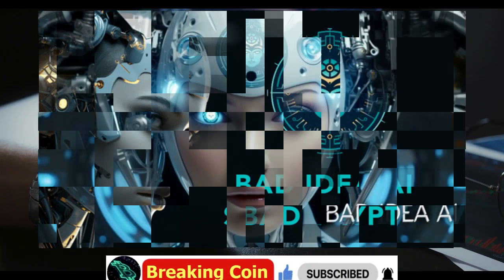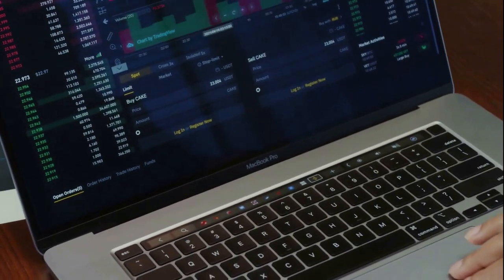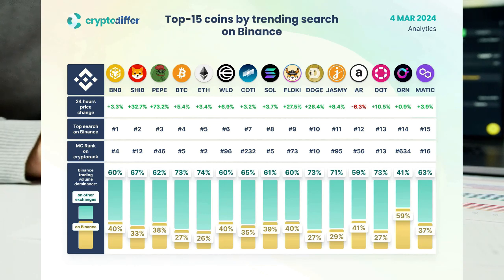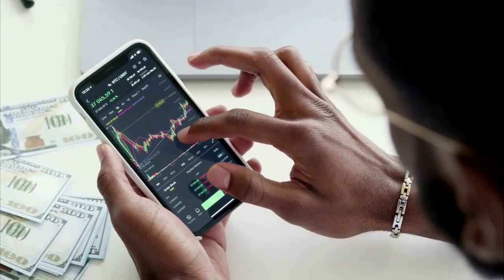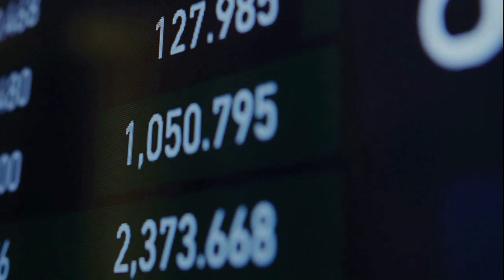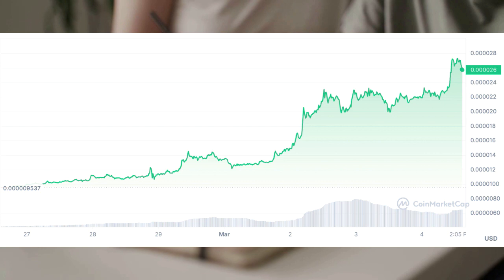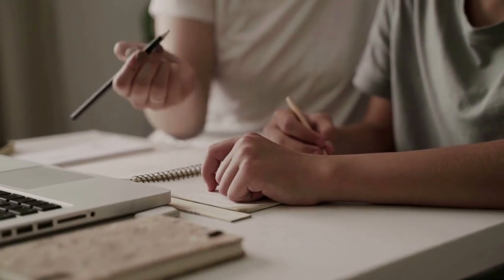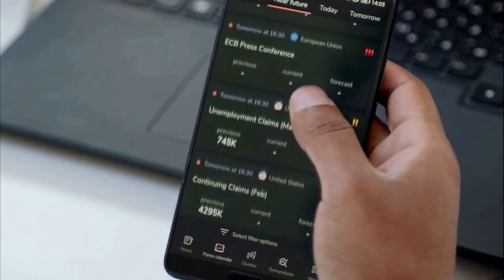Breaking Coin | Shiba Inu Rockets to Second Place on Binance Amid Explosive SHIB Price Pump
Shiba Inu Rockets to Second Place on Binance Amid Explosive SHIB Price Pump
In a startling turn of events, the popular Shiba Inu meme token, SHIB, has surged to claim the coveted second spot on Binance,

to read the original text on U.Today ( News, Price Analysis, Trading Guide, Crypto )
the world's largest exchange, according to data analyzed by CryptoDiffer. The token's meteoric rise comes amid a flurry of user interest, with SHIB's trading volume on Binance now constituting a staggering 33% of all Shiba Inu token trades across various crypto platforms.
CoinMarketCap data reveals that SHIB has solidified its position as the eighth largest market on Binance, boasting a substantial 3% share of the exchange's mammoth $32.13 billion trading volume against the USDT pair alone. This surge in SHIB's prominence mirrors its recent price trajectory, which has witnessed an astounding 133% surge over the past week, including a notable 16% spike at the onset of this week.
As a result of its remarkable ascent, the price of the Shiba Inu token has soared to levels not witnessed in over two years, propelling SHIB to 11th place among the largest crypto assets in terms of capitalization. The data further underscores the shifting landscape of user interest on Binance, with SHIB overtaking established cryptocurrencies to claim its spot among the top searches.
Remarkably, the top trending query on Binance remains the native token of the black-and-yellow BNB ecosystem, with SHIB closely following in second place. Additionally, the emergence of Pepe Coin (PEPE) in third place and Bitcoin (BTC) relegated to fourth in user searches highlights the evolving dynamics within the crypto space.
While Bitcoin maintains its dominance in trading volume on Binance, accounting for over 28% of the exchange's transactions paired against USDT and FDUSD, the rise of meme tokens like SHIB signals a broader shift in investor sentiment toward alternative digital assets.
shiba inu, shibaswap, bone token, you can find breaking news, analysis, comments on cryptocurrencies on this channel,
shib burn, shiba burn, shiba inu price, shiba stake, shibaswap, shibarium, shiba inu analysis